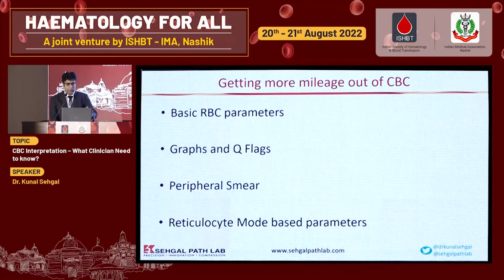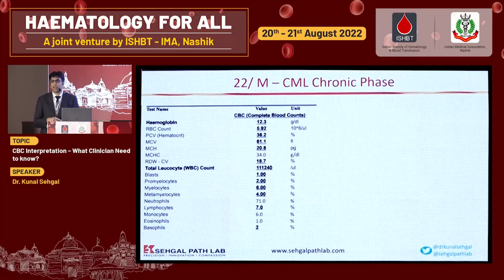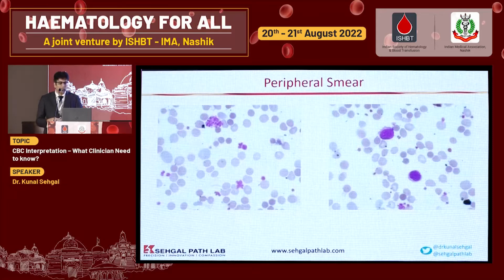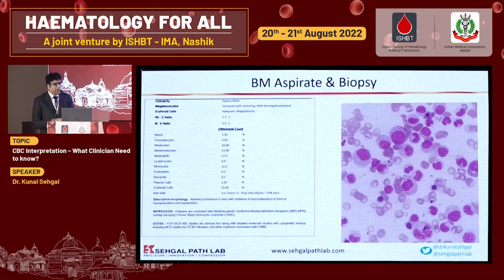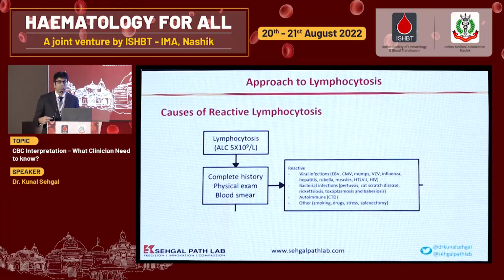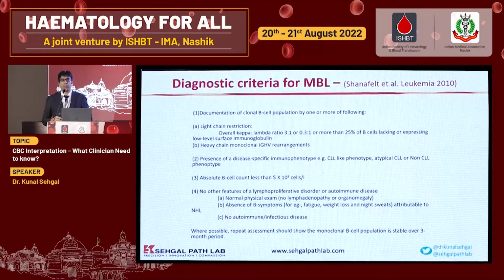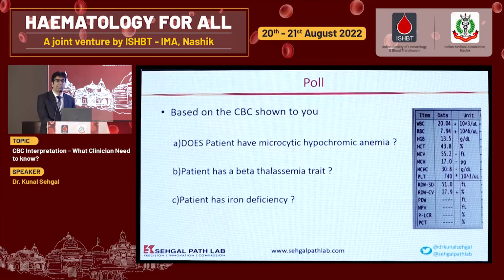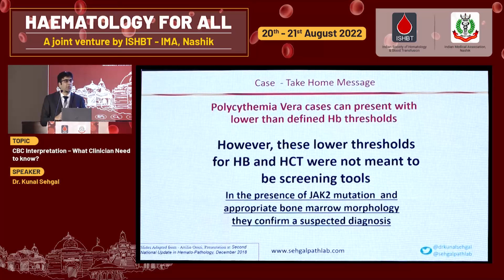7 Kunal Sehgal